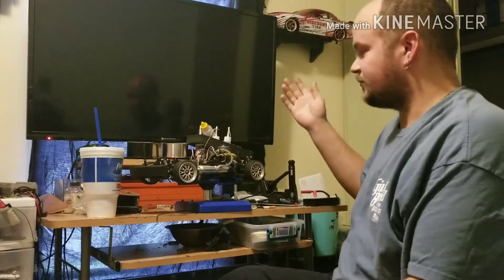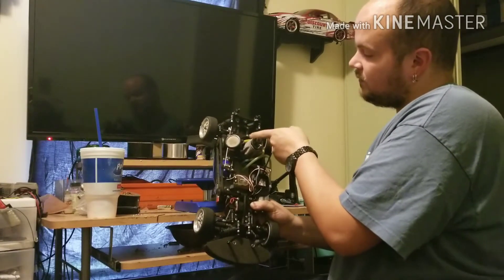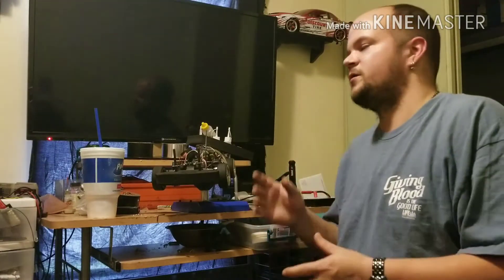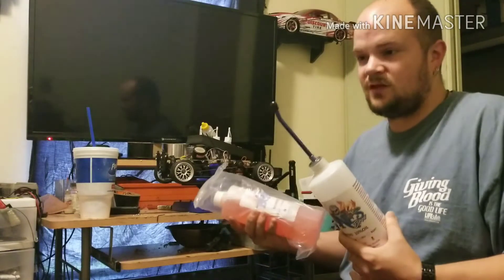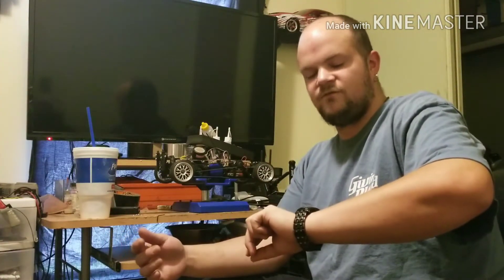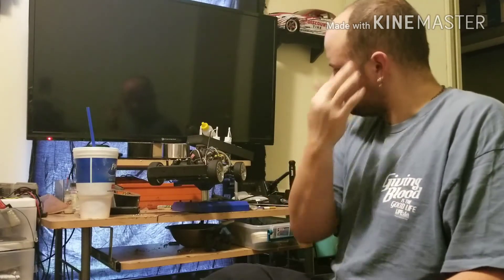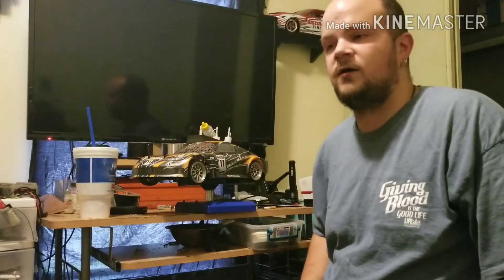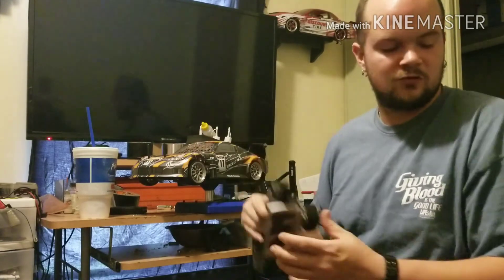Traxxas 2.5 4tec overview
Going over the Traxxas 4tec before i drop a 3.3 in